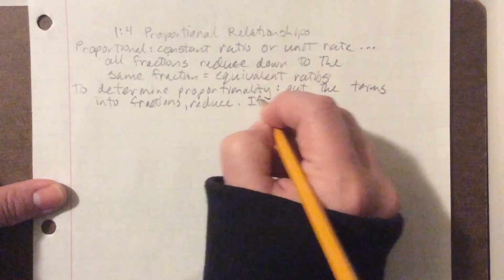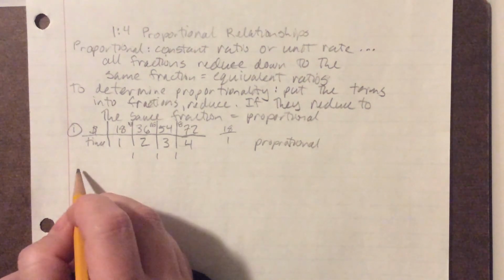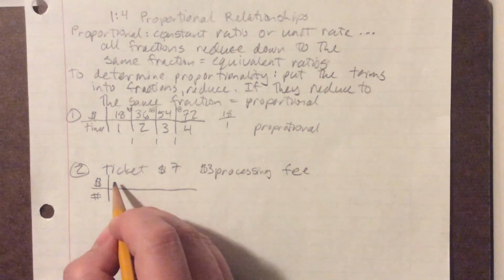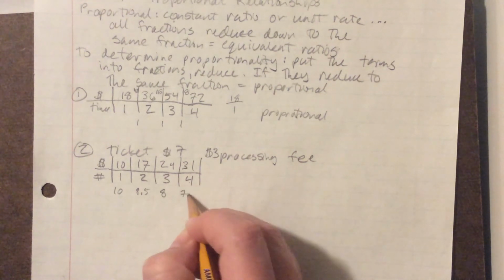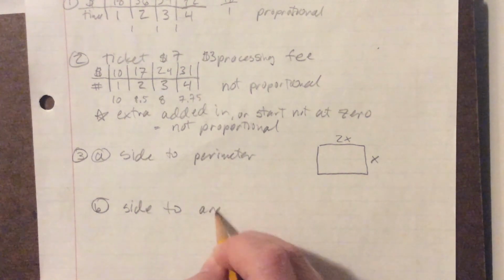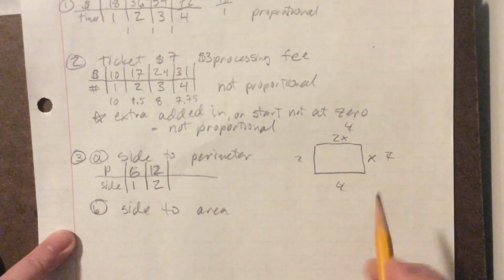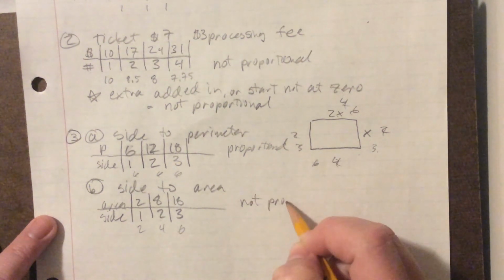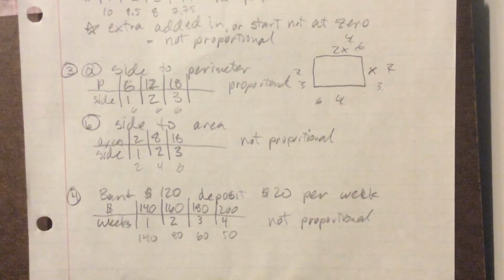1:4 Proportional and Nonproportional